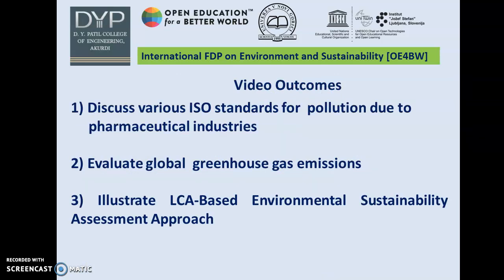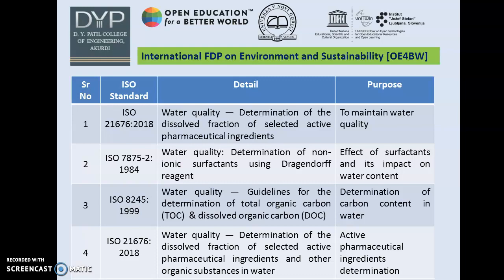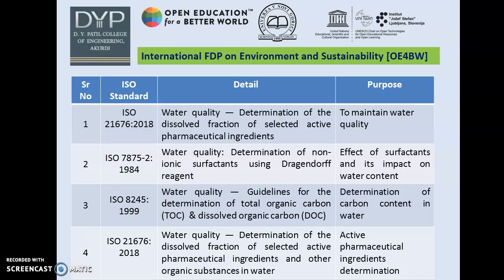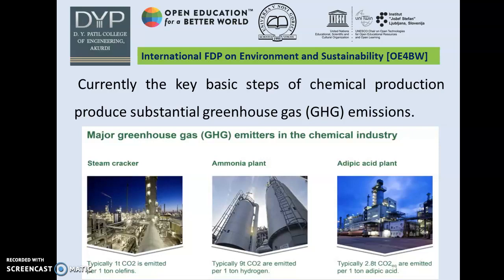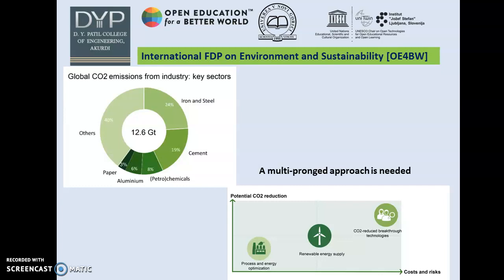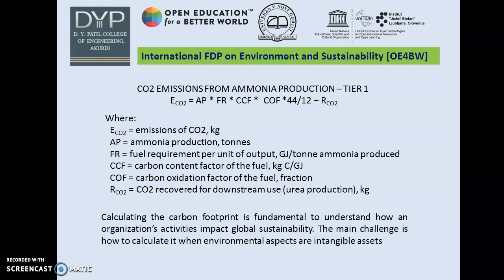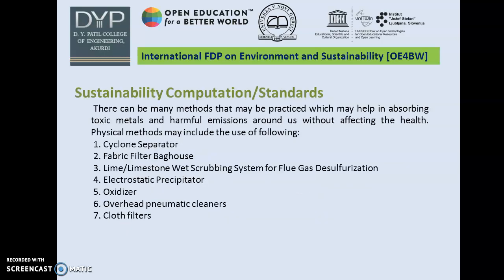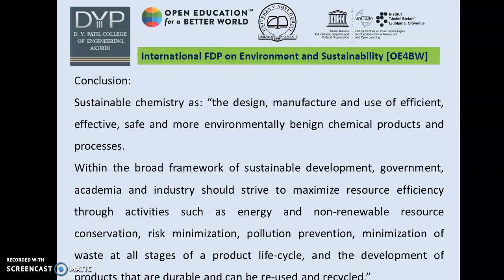Environment and Sustainability in Pharmaceutical Products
Durgeshwari Kalal